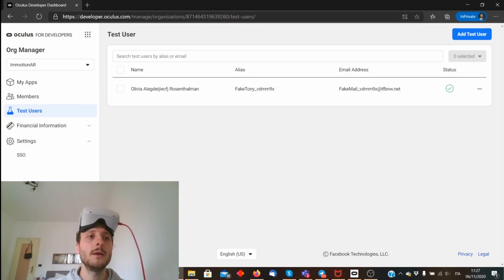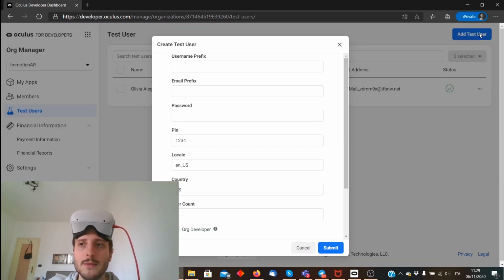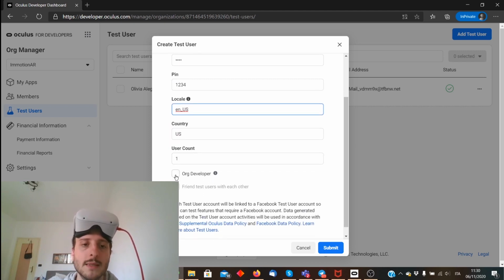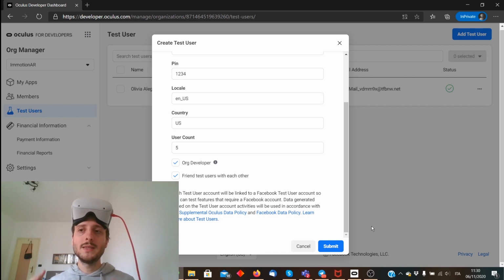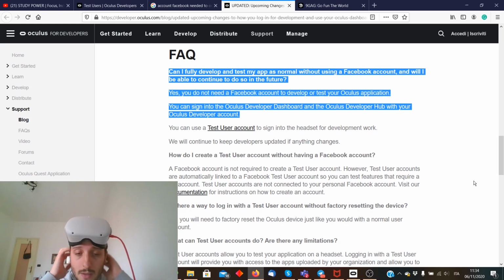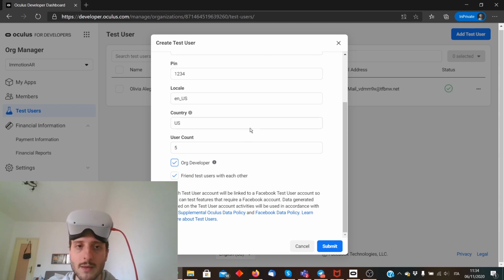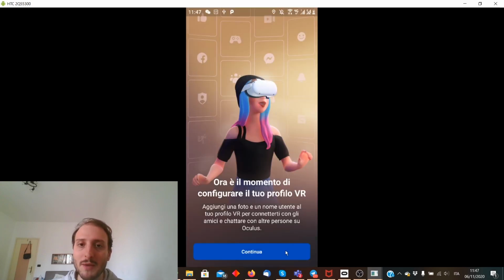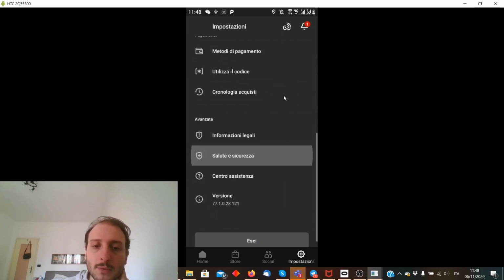How to create Oculus Test Accounts and login on multiple Quests!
Oculus Test Accounts are a developer feature that lets you create as many fake accounts as you want that you can use to login on multiple Oculus Quests. These accounts behave exactly like the real Facebook ones, with the exception that you can't buy games on the Oculus Store and you can't friend real people.

This means that they are perfect for testing the VR application you are developing and for installing just sideloaded apps. And all of this without requiring a real Facebook account!

Discover how to create and use them in this tutorial